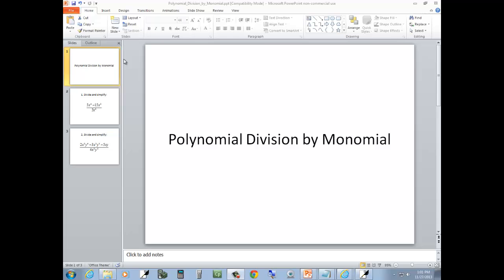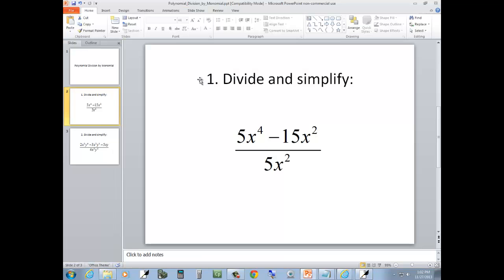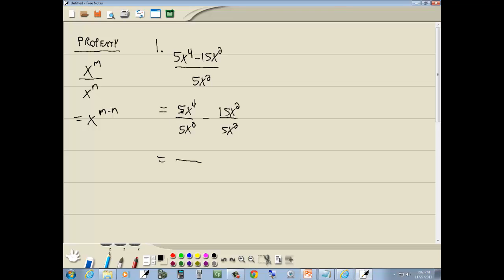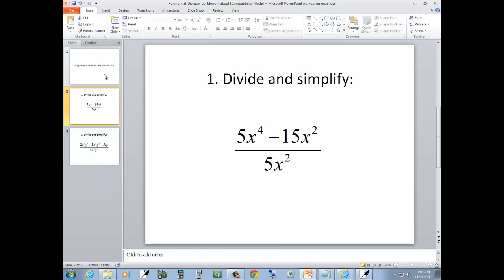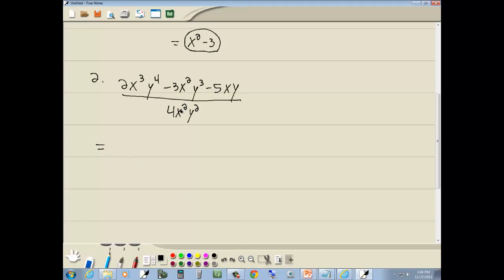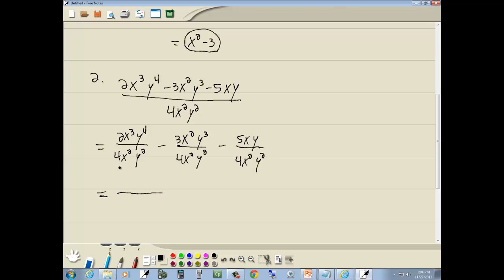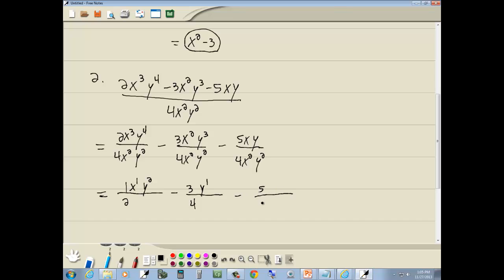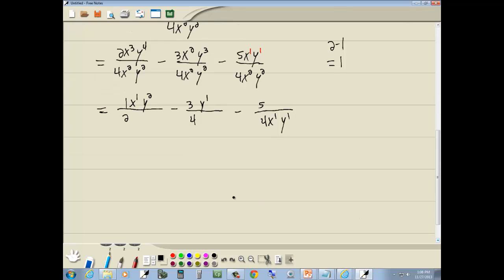Basic Algebra Skills Review - Polynomial Division by Monomial